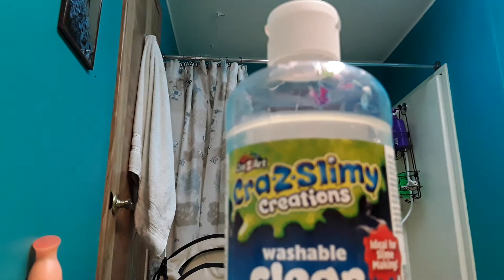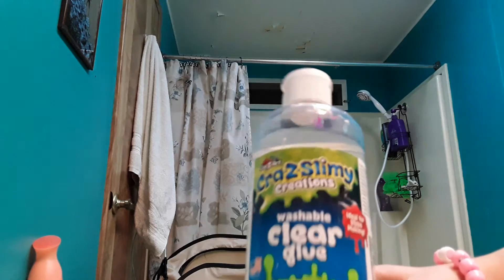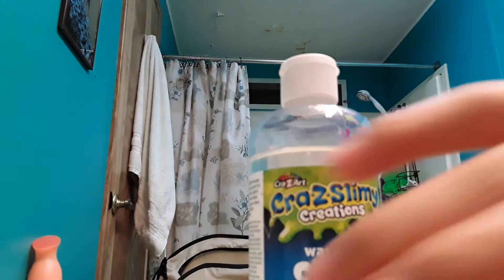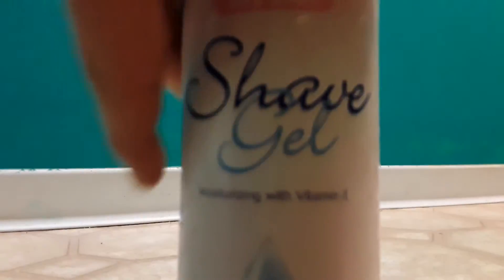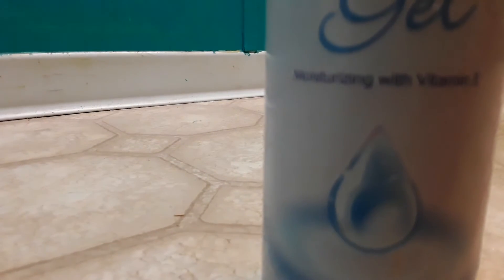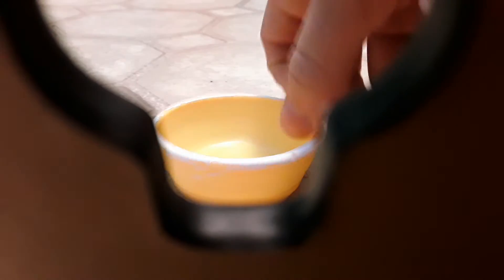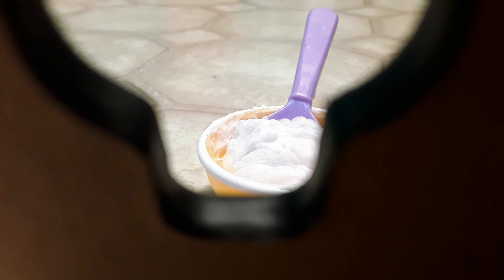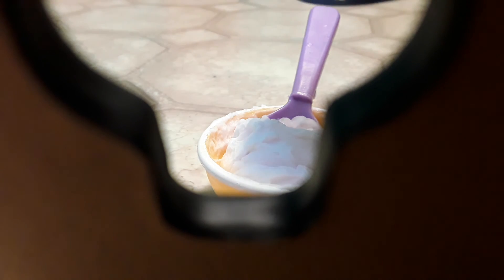💖how to make slime💖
👍how to make slime if you are new then like this video and turn the bell 🔔